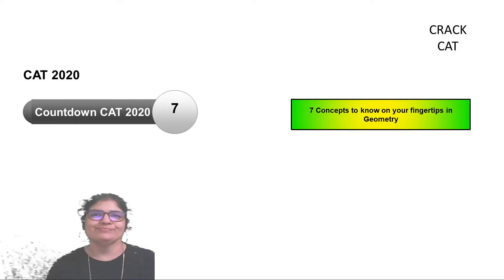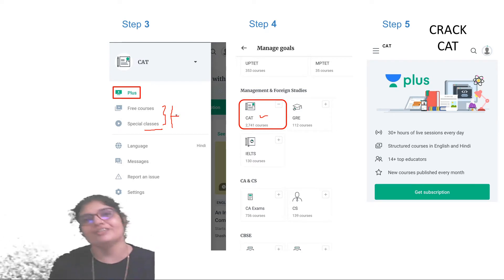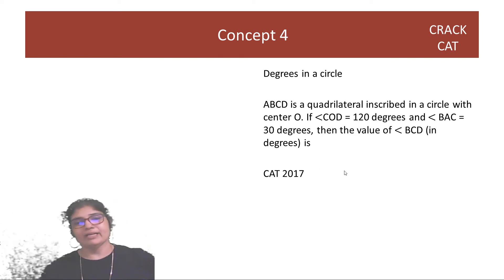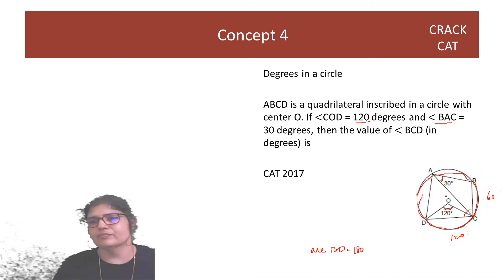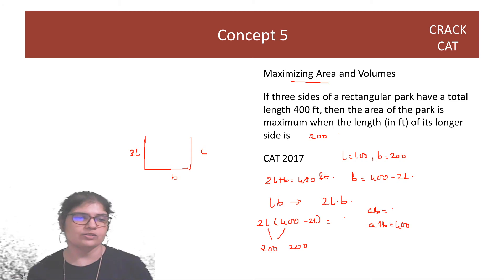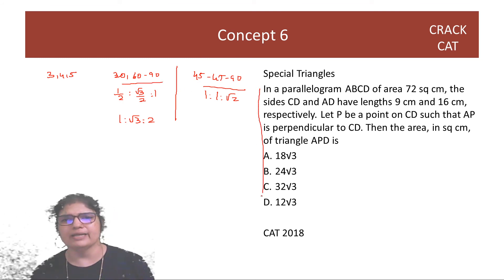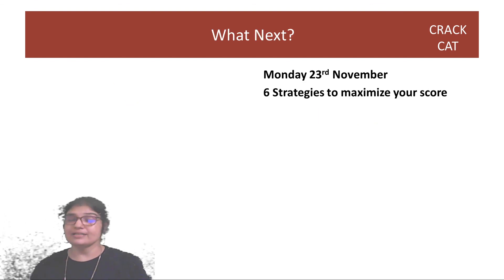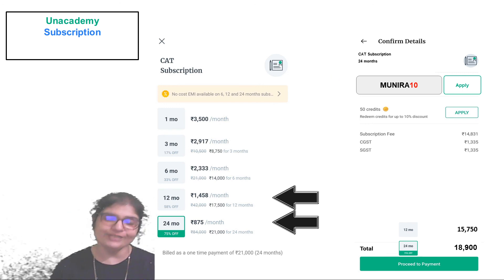CAT 2020 : Concepts to know on your fingertips in Geometry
Unacademy's CRACK CAT channel shall help you ace the CAT in less than 115 days with course coverage from many Top CAT coaches from India.

Crack CAT | CAT 2020 | CAT | MBA | Online Classes | Unacademy App

Munira Lokhandwala, a serial CAT 100 percentile holder of 2 times, IIM-C alumnus, and CAT preparation coach for over 20 years shares her road map to ace CAT 2020 in less than 115 Days.

Crack CAT brings you yet another interesting and exclusive session on Logical Reasoning
In this session, Munira ma'am will be discussing  "Concepts to know on your fingertips in Geometry"

 It is an important topic for CAT preparation. Watch this video to clear your concepts and to know some of the best practices to follow to crack CAT.

Crack CAT is a free YouTube channel that will help all CAT aspirants to prepare for Top MBA colleges in India. This channel is a one-stop-shop for CAT aspirants where they can learn how to prepare for CAT, best books for CAT, amazing tricks & tips to crack CAT. Unacademy is a leading name in the field of online education and is hailed for its amazing educators.

With Crack CAT we aim to deliver the best for CAT aspirants.
Our Unacademy experts are committed to giving the best guidance for CAT 2020 preparations by analyzing the crucial needs of the students who want to crack the entrance exam and secure a place in IIM.

1. Learn from your favorite teacher
2. Dedicated DOUBT sessions
3. One Subscription, Unlimited Access
4. Real-time interaction with Teachers
5. You can ask doubts in the live class
6. Limited students
7. Download the videos & watch offline

To know more about Crack CAT,